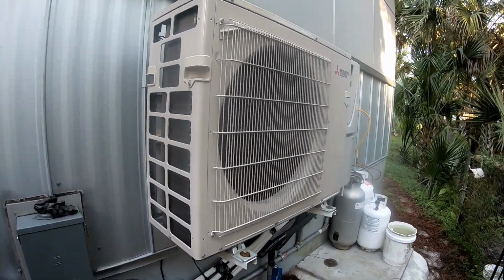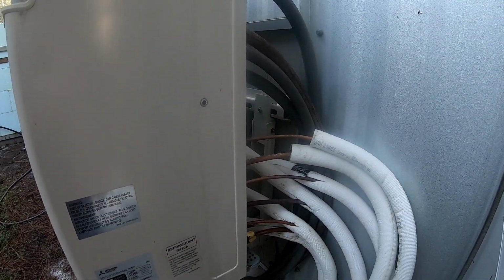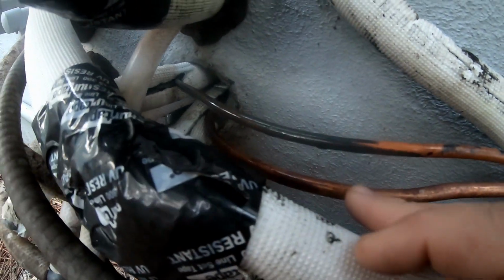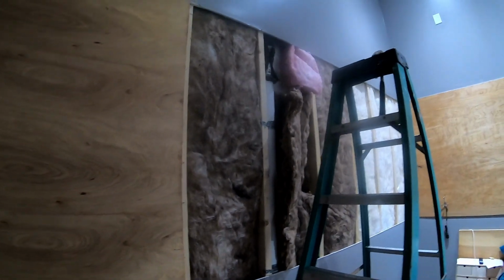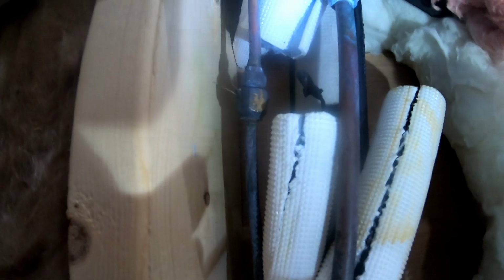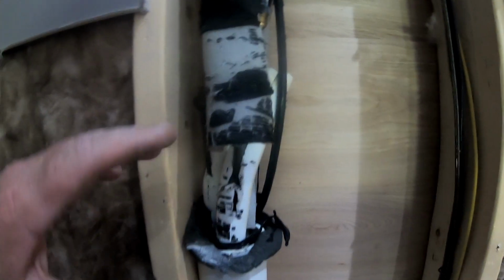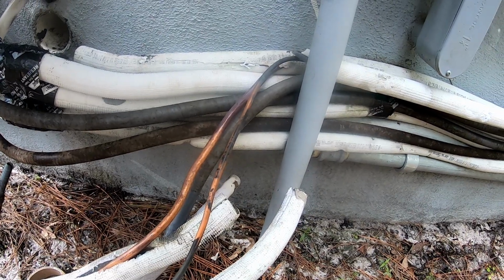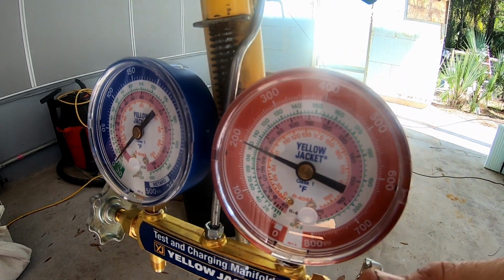Leaking Ductless mini split line set from EComfort JMF PDM ISO POLAR EZ pull insulation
Line sets for HVAC split systems and ductless mini splits are failing worldwide dumping R410A every where. Insulation manufacturers learned nothing from spray foam off gassing and now its causing hardship to the ozone layer, consumers, and HVAC installation businesses. When will big business ever be forced to do the right thing. Wake up and fight for this planet EPA.